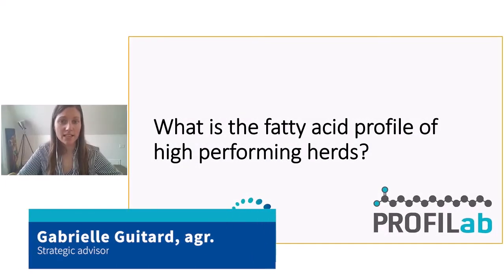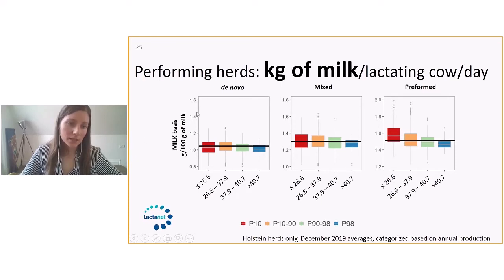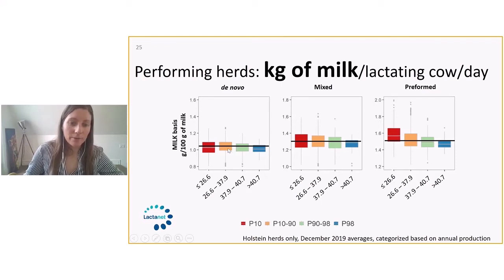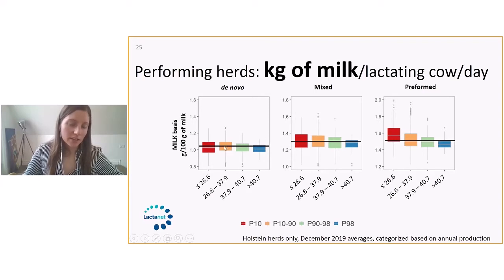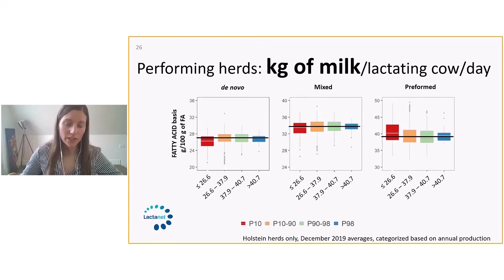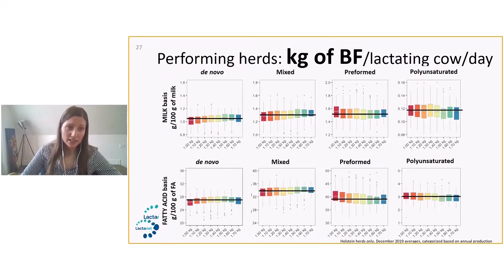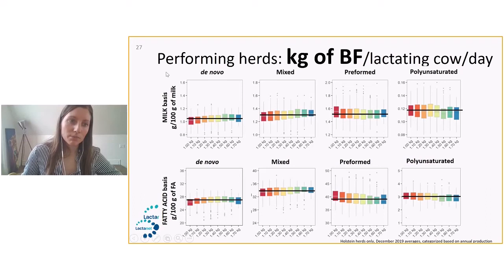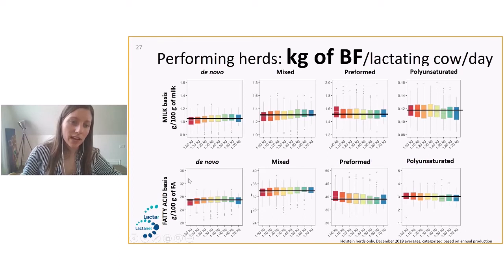PROFILab: What is the fatty acid profile of high performing herds?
What is the fatty acid profile of high performing herds?

Here’s another interesting question: What does the fatty acid profile of the best herds for milk production and the top performing herds in terms of kilos of fat per cow per day look like? How do they compare with each other? Let's see if we have a different interpretation on a milk basis or a fatty acid basis.

This project is funded through the Innov'Action agri-food program under the Canadian Agricultural Partnership, as part of an agreement between the governments of Canada and Quebec.